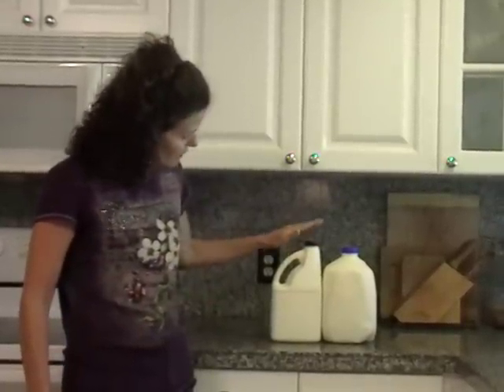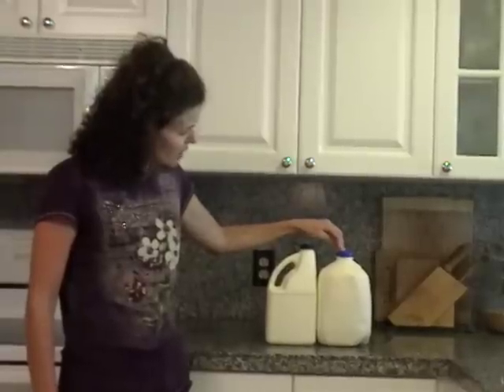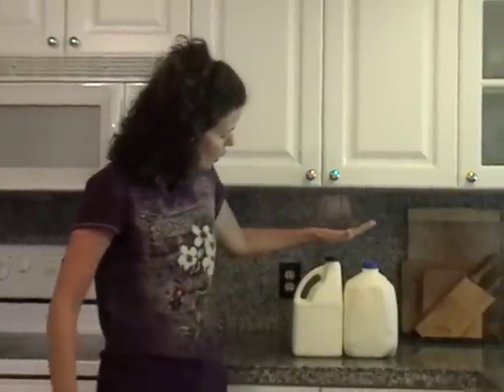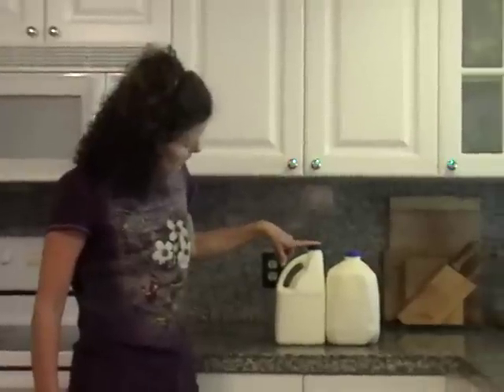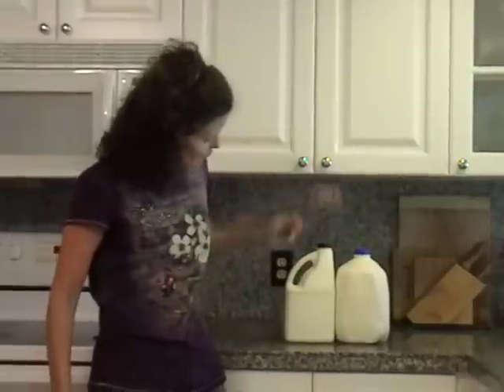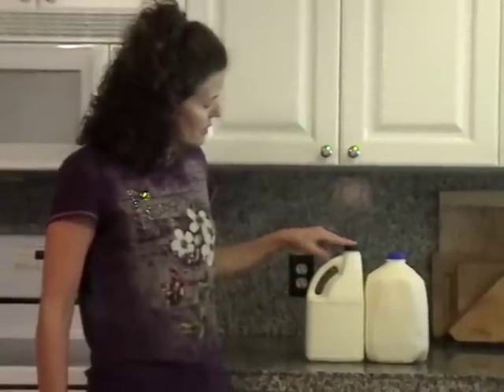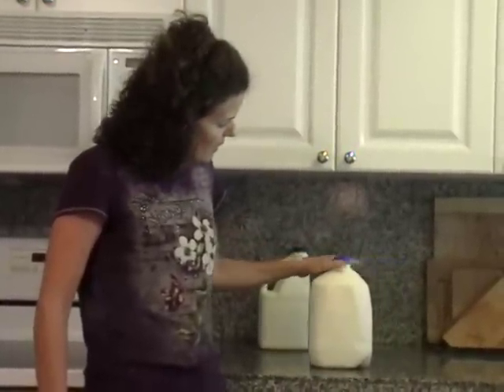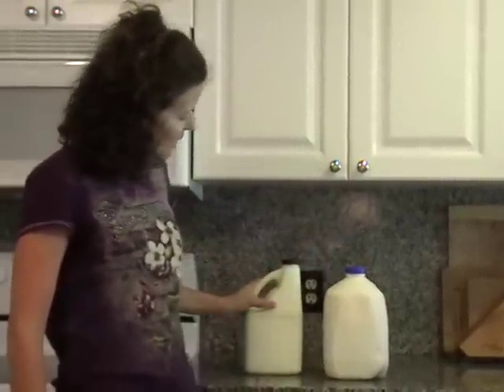A1 or A2 Milk?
🛒 If you want to know where I buy many of my ingredients

💁 Need help with this? Check out Healthy Home Plus to access the LIVE chatbox as well as exclusive, members-only content!